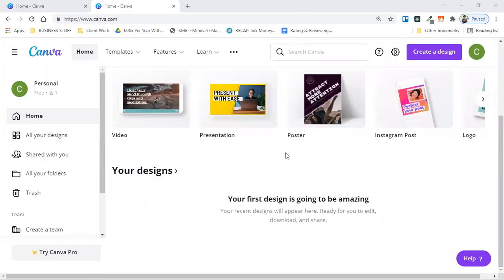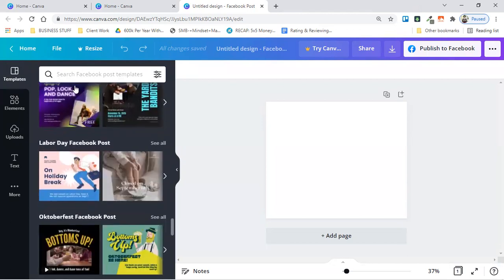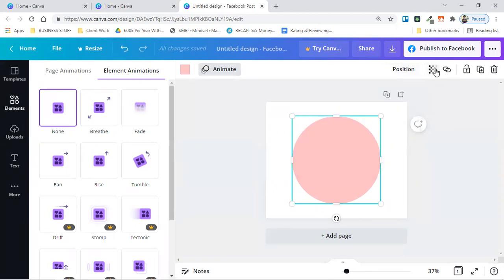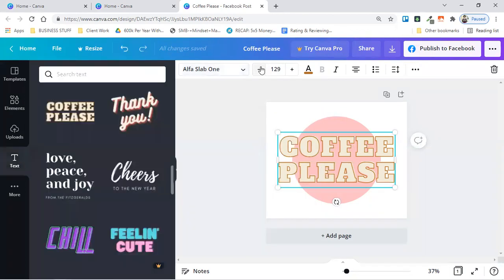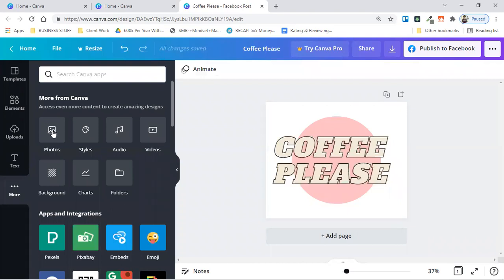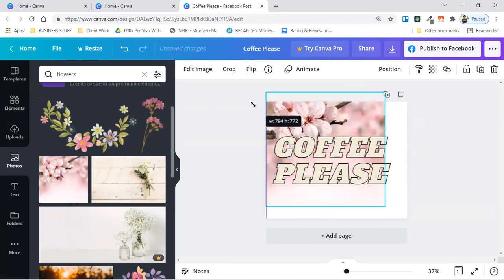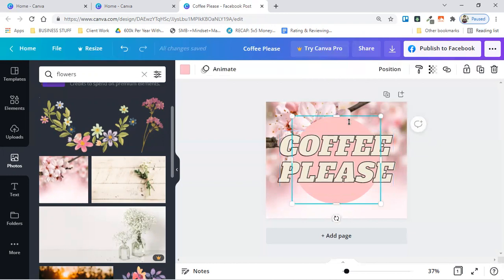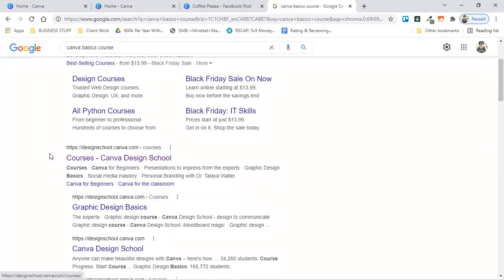How to use CANVA for beginners // 10 Minute Tutorial // Canva Tips & Tricks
This Canva tutorial training for beginners covers the basics in Canva so you can walk away confidently able to use Canva and it's features... in under 10 minutes! In this  tutorial training  it has  step by step details on how to learn canva.com ! No design experience needed with Canva, you will learn it all :)

👋 WHO I AM: Hey! I'm Courtney, I’m a multi-passionate entrepreneur, #1 best selling author, Top 100 podcast host, Starbucks addict, DIY fanatic, and lover of all things fuzzy and cozy! When I’m not working on my Youtube Channel, I am spending time with my family as a first time mom, and creating beautiful memories as a wife and mom.